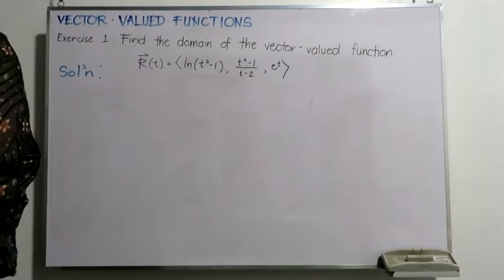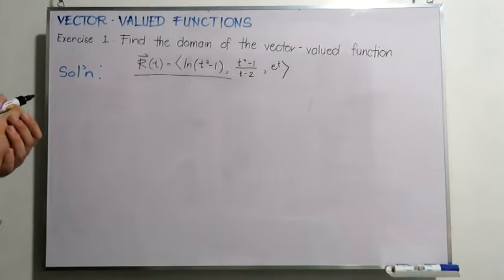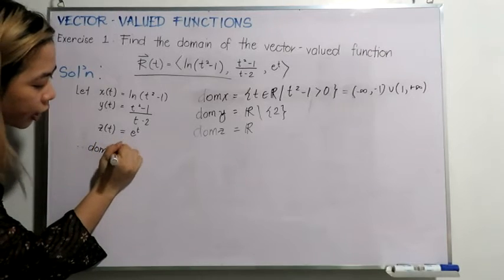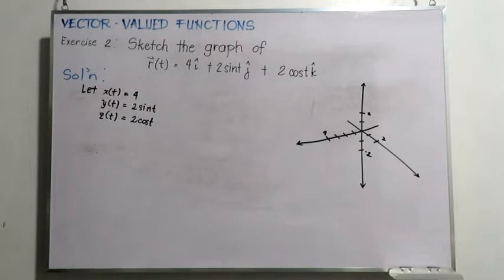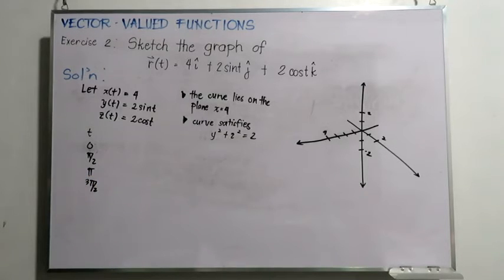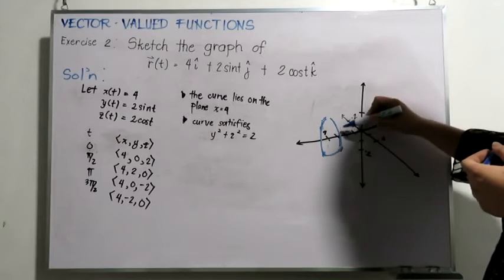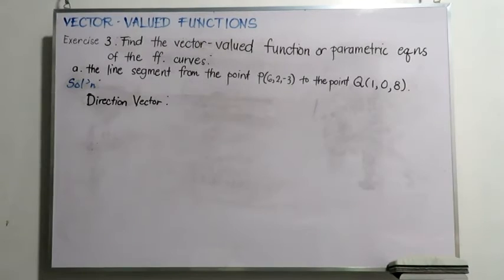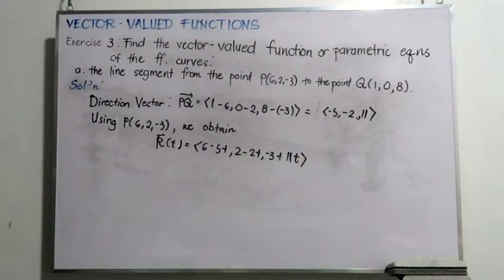[Math 22] Disc 24 Vector Valued Functions (Part 1 of 2)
Discussion 24
Vector-valued functions